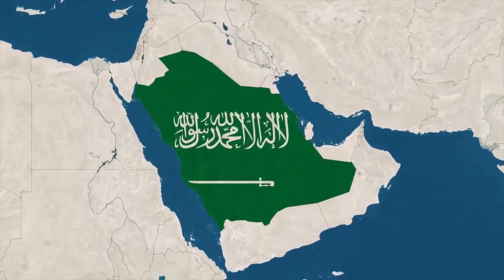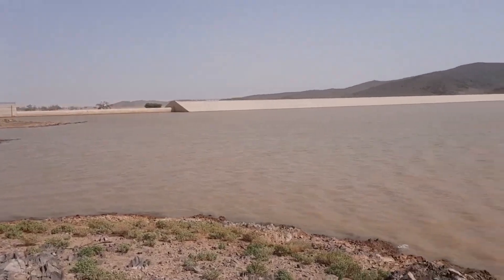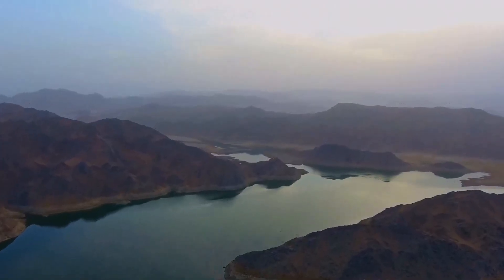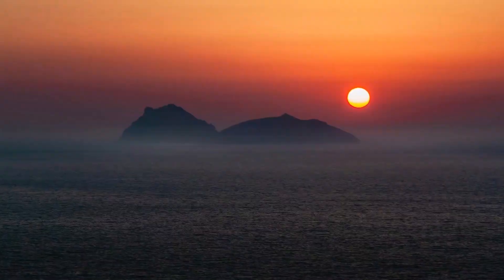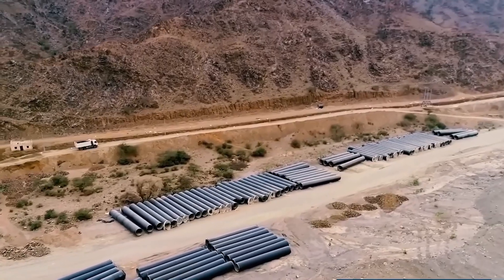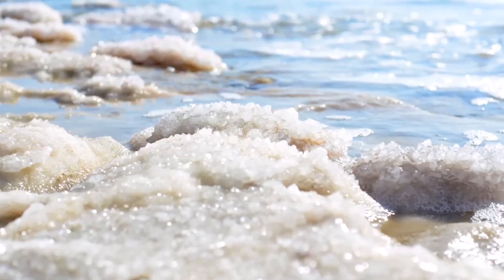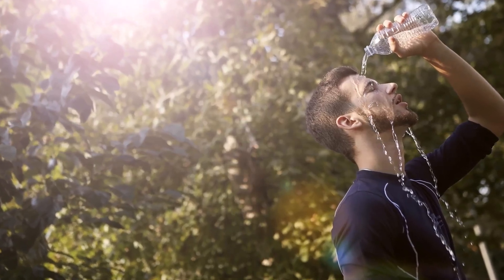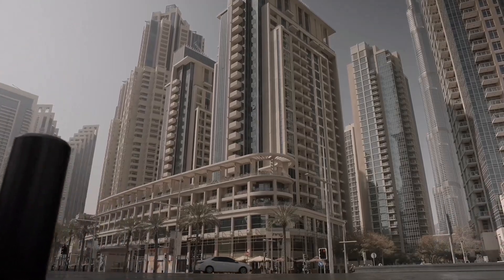How Saudi Arabia Pumps Billions Liters Of Seawater Through Giant Pipelines Into Their Desert Nation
How does Saudi Arabia move billions of liters of seawater deep into one of the driest deserts on Earth?

In this documentary, discover how Saudi engineers built a massive water pipeline network to transport desalinated seawater hundreds of kilometers inland — transforming arid deserts into livable cities and fertile farmland.

From giant steel pipelines and high-pressure pumping stations to advanced desalination plants along the coast, you’ll see how seawater is converted, pushed, and controlled across extreme distances and harsh terrain.

Follow the journey of water as it travels through some of the world’s largest pipeline systems — crossing scorching deserts, remote plateaus, and vast empty landscapes where no natural rivers exist.

Step inside the engineering challenge of maintaining flow, pressure, and safety at an industrial scale, while supplying millions of people with water in a nation where water is more valuable than oil.

Compare this system with traditional water infrastructure in other countries, and understand why Saudi Arabia’s pipeline network is considered one of the most ambitious water engineering projects ever built.

Mandarin Tech takes you behind the scenes of this hidden lifeline — where mega pipelines, extreme engineering, and human ingenuity reshape a desert nation.

Saudi Arabia Pumps Billions of Liters of Seawater Into the Desert — Here’s Why